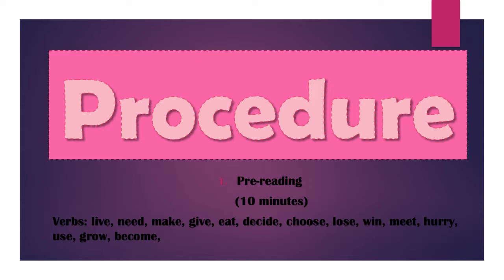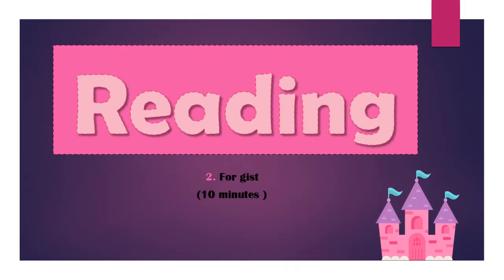George and the Dragon